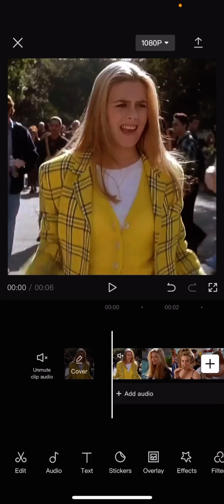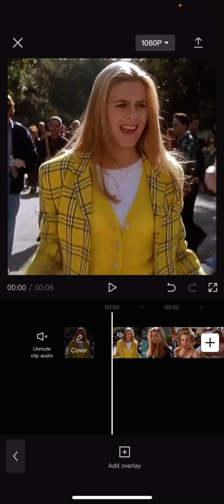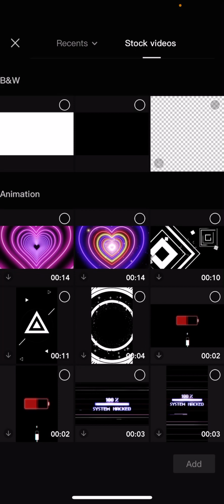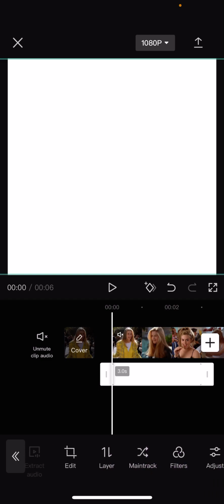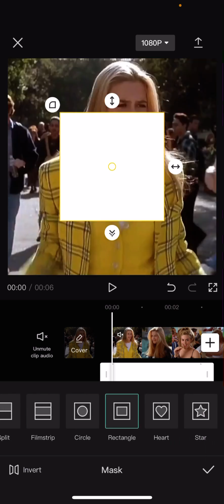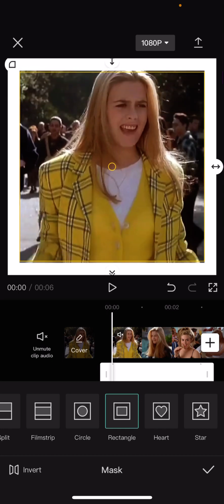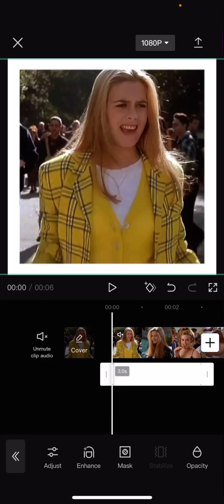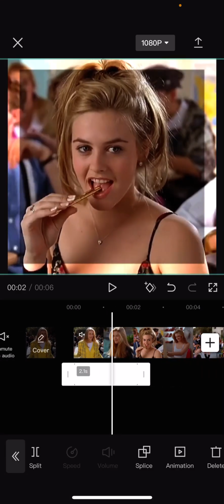[WANT TO CREATE A CLEAR FRAME ON TIKTOK USING CAPCUT?] FOLLOW THIS TUTORIAL FOR EASY STEPS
Learn how you can easily create this clear frame in CapCut by watching this video.